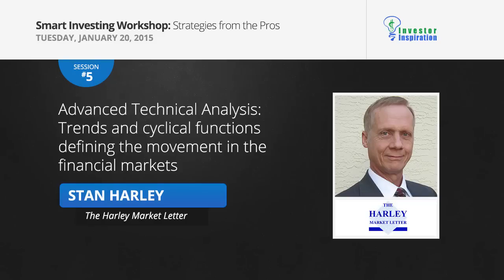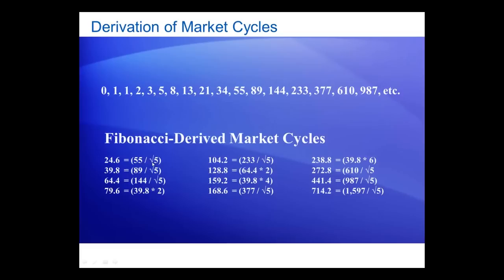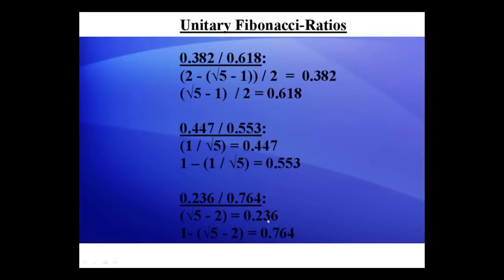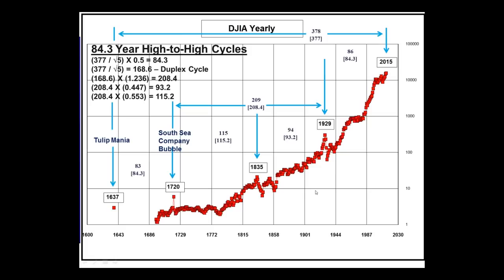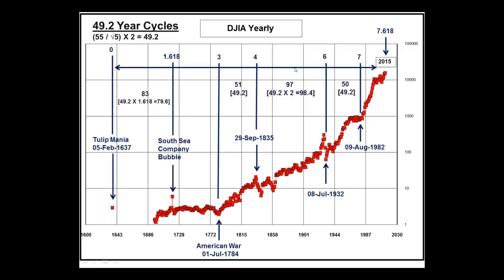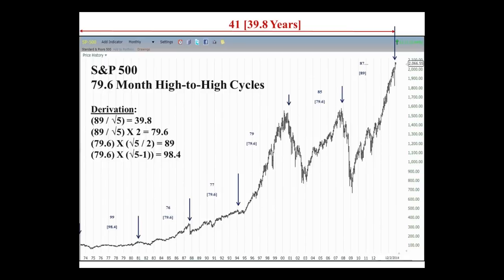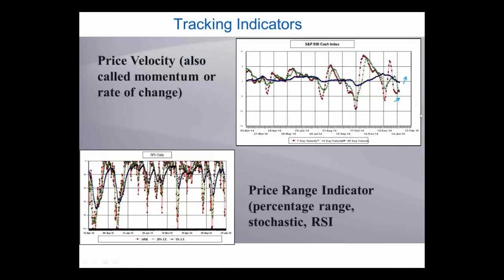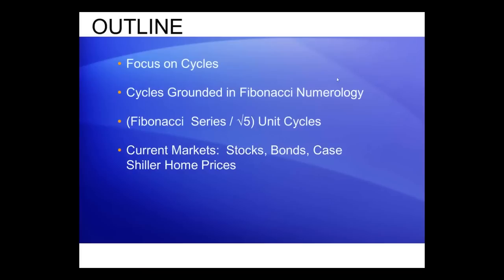Advanced Technical Analysis | Stan Harley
Mathematical derivation, statistical analysis, how to identify high and low reversal dates in advance.
Current Markets:  Stocks, bonds, crude oil, home prices.
World-renowned for expertise, mastery in the exploitation of business. and financial market cycles to quantify decision-making.

to see more videos like this and to get notifications when new videos are added.